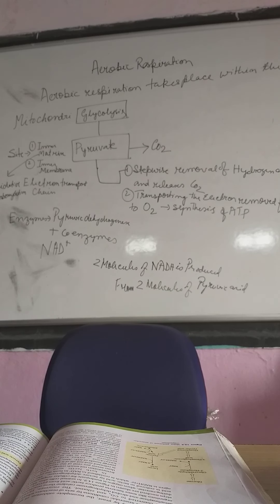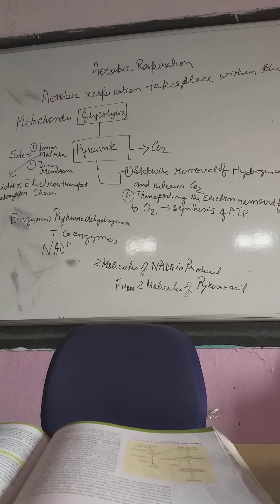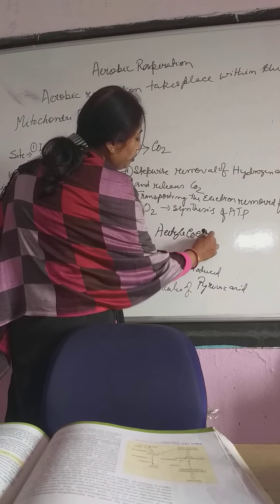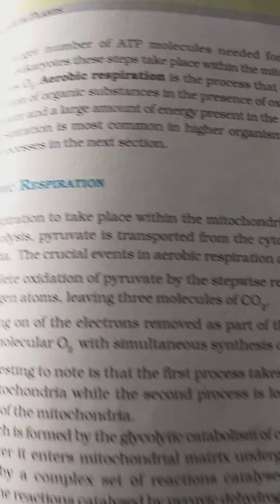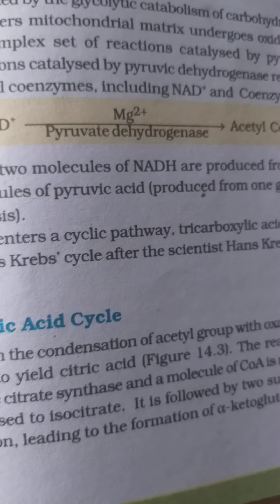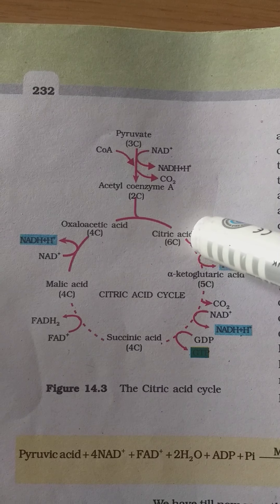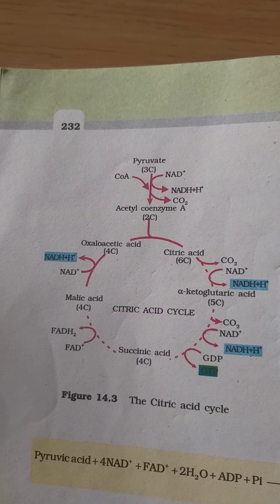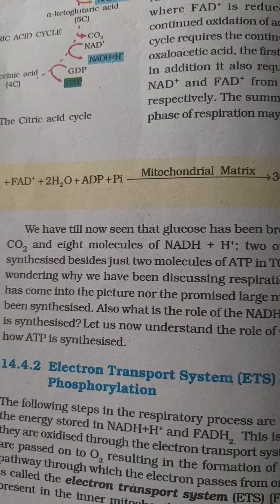Respiration in plants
Aerobic respiration and Krebs cycle